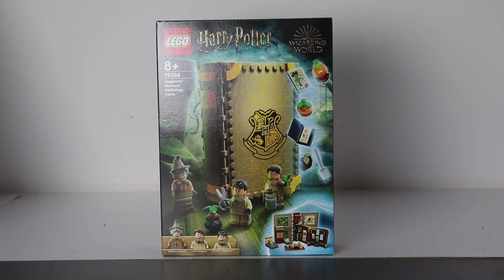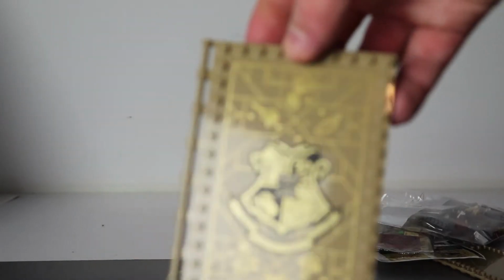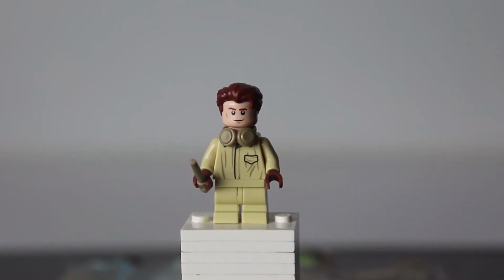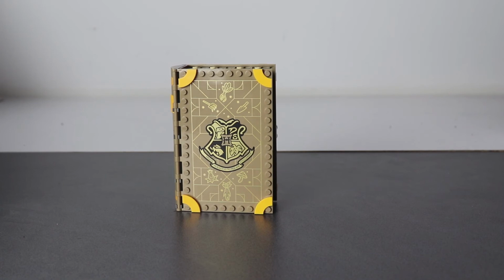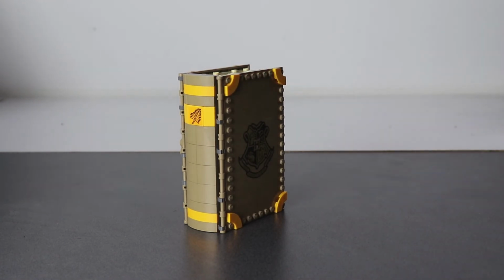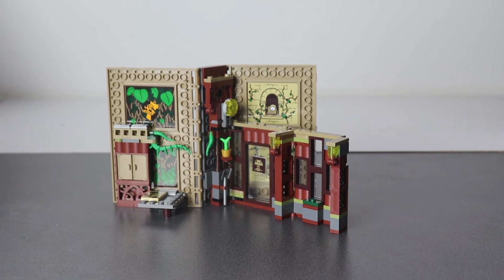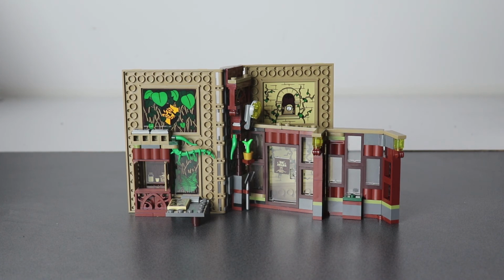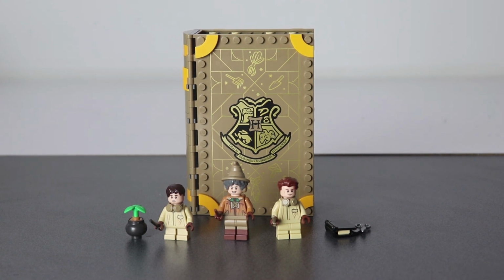LEGO Harry Potter: 76384 Hogwarts Moment Herbology Class Review